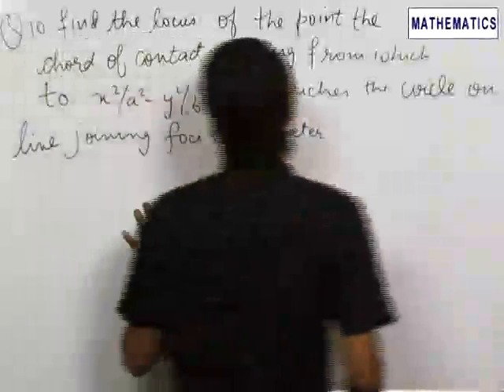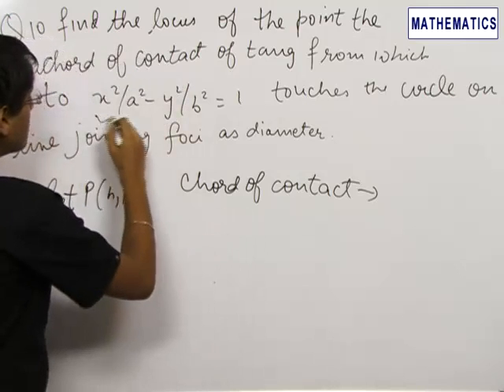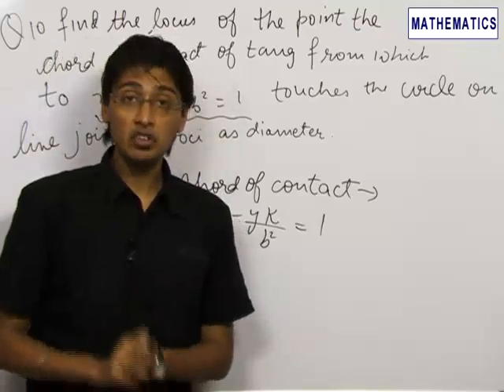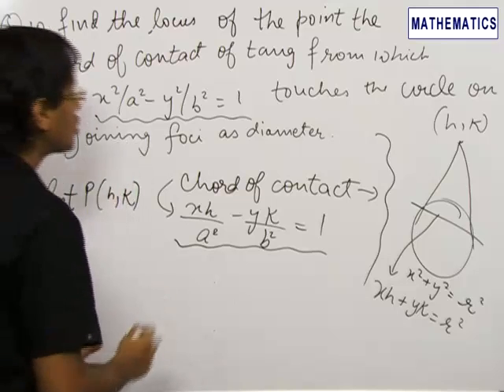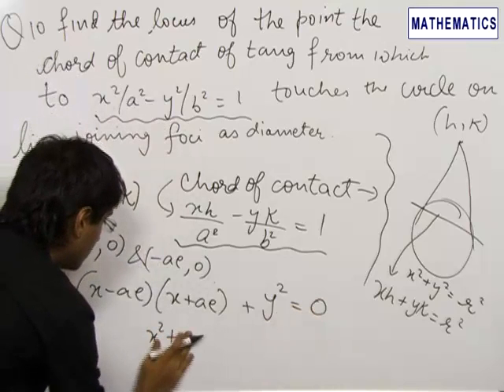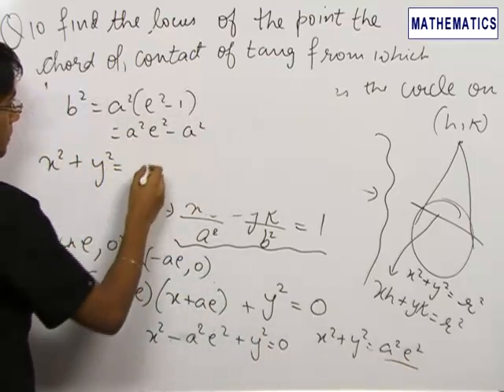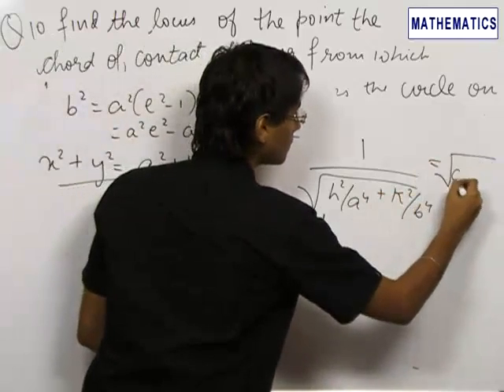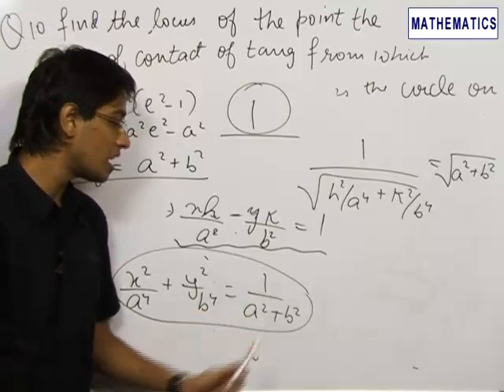Solved problem of Conic section - Hyperbola based on new JEE Pattern